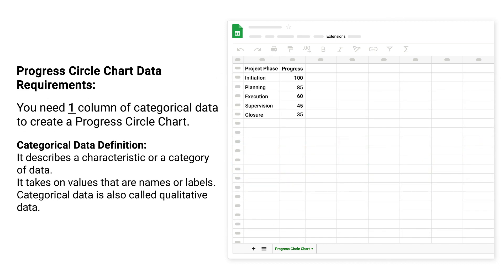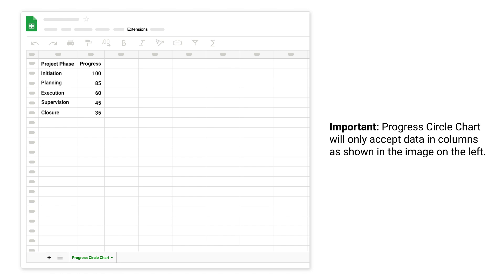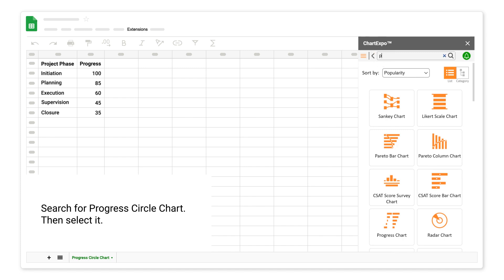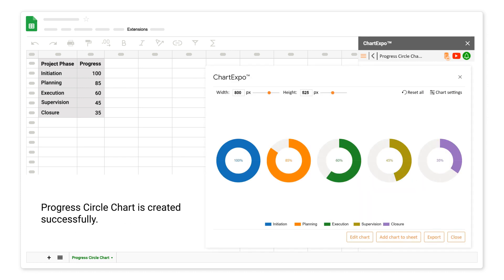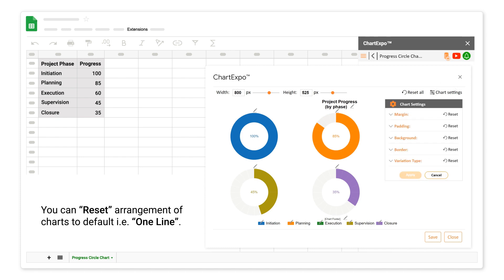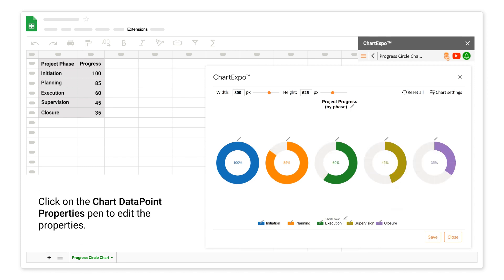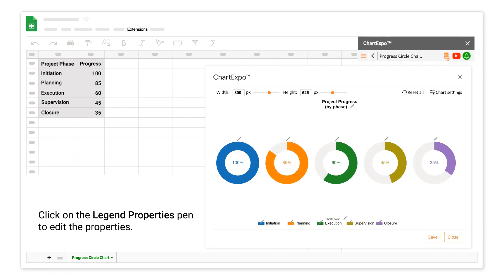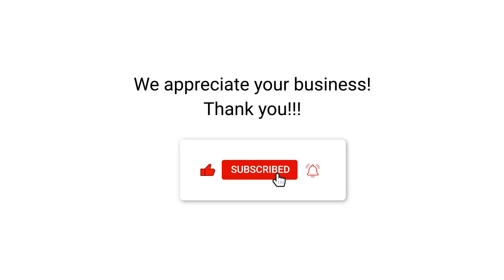How to create a Progress Circle Chart in Google Sheets | Gauge Charts | Donut Chart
Select Progress Circle Chart. Select your data. Click “Create chart” button. You can create a Progress Circle Chart in a few minutes with a few clicks.

A Progress Circle chart, also known as a Radial Progress chart or Circular Progress indicator, is a data visualization tool used to represent progress towards a goal or completion of a task. It visually displays the percentage of completion in a circular format, where a portion of the circle is filled based on the progress made.

Video Summary:
This video explains “How to create a Progress Circle Chart in Google Sheets". You can use the option of properties to enhance your charts.

Chapters:
0:00 Data requirements for Progress Circle Chart
0:48 How to construct data for Progress Circle Chart?
1:11 How to create a Progress Circle Chart in Google Sheets from sheet data?
3:05 How to customize Progress Circle Chart using properties?
6:28 How to export Progress Circle Chart in JPG, PNG, SVG or PDF?

Speedometer chart
Dial chart
Circular chart
Gauge chart
Gauges in Excel
Dial gauge meter
Donut chart
Doughnut chart
Circle chart
Progress chart
Progress circle chart
Radial Progress chart
Circular Progress indicator